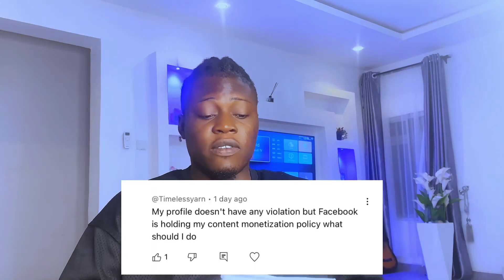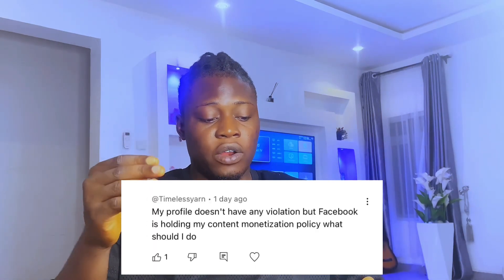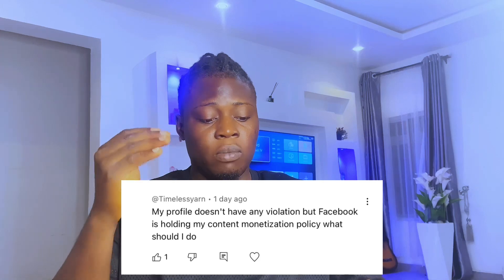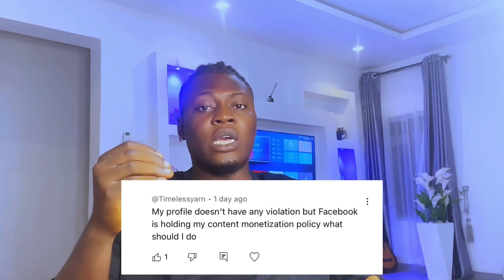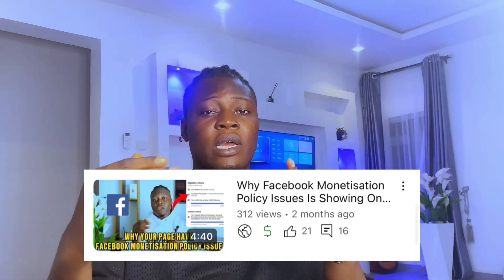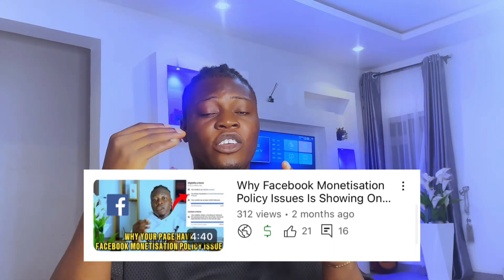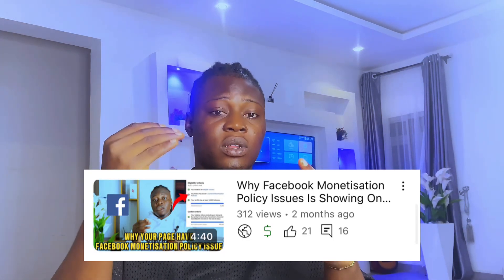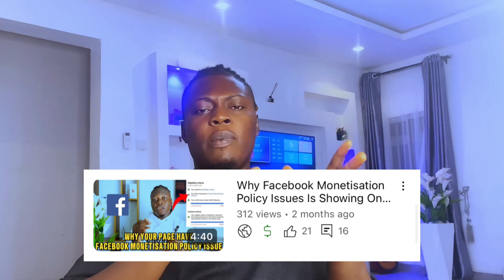2 Ways To Fix Facebook Content Monetisation Policy Issue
How To Fix Facebook Content Monetisation Policy Issues